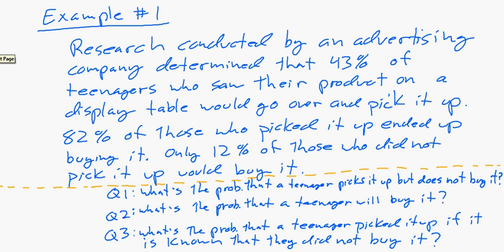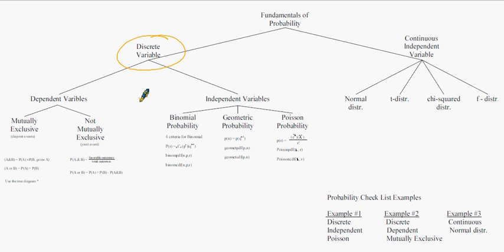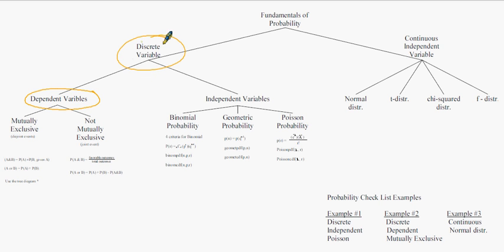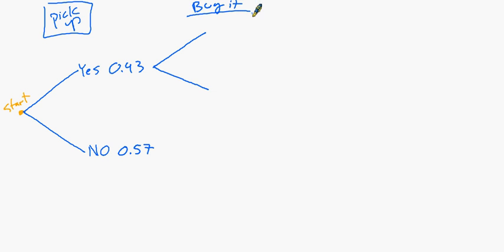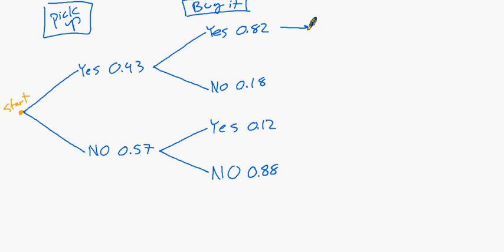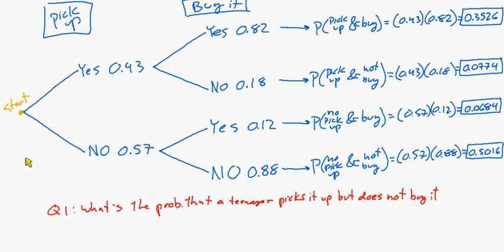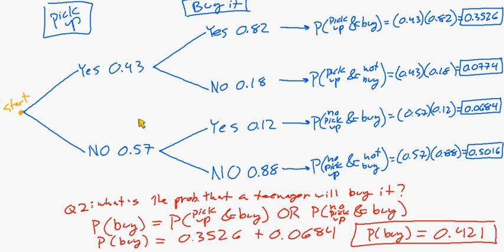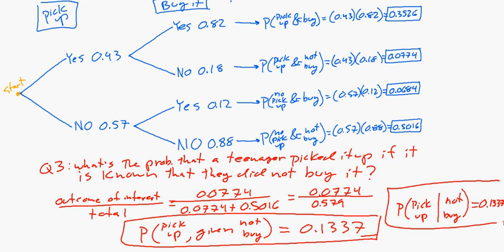Prob Dependent Example 1 18 min